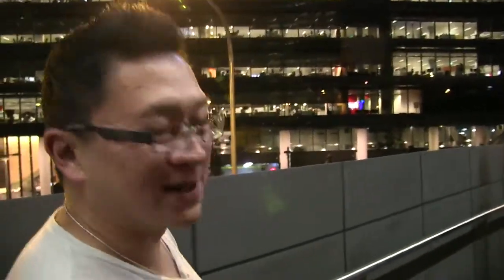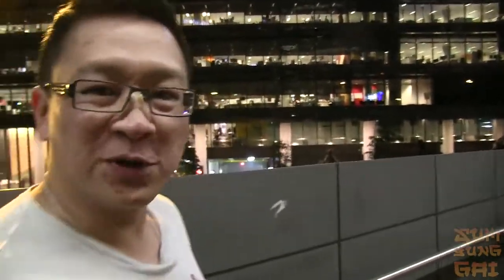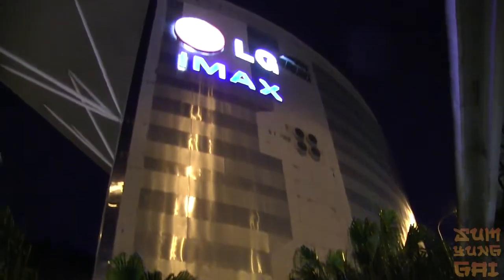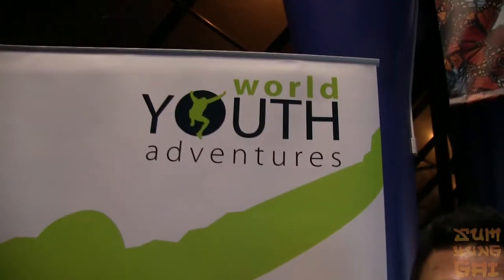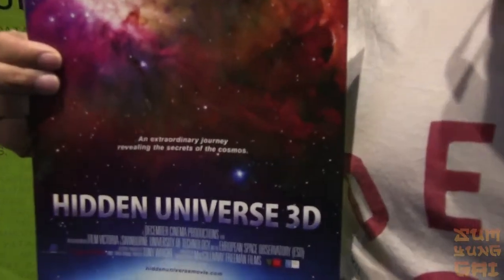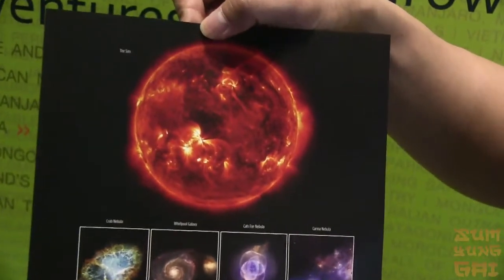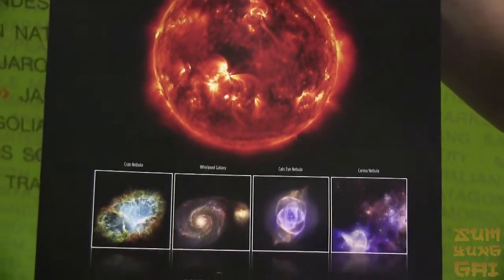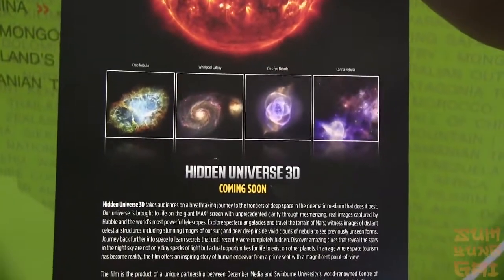Hidden Universe 3D - Video Review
Sum Yung Gai reviews this giant screen documentary adventure 'Hidden Universe 3D' on IMAX Sydney. Stunning, high-resolution 3D images of space allow moviegoers to explore the earliest galaxies, watch stars being born in vivid clouds of gas and dust, tour the surface of Mars, and witness images of distant celestial structures including stunning views of the Sun. So check out Sum Yung Gai's review of 'Hidden Universe 3D'!